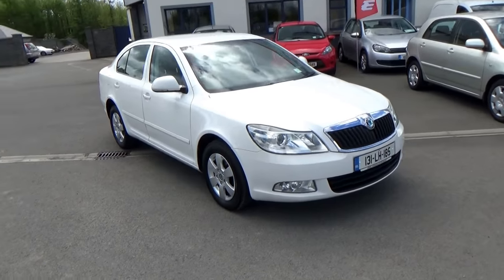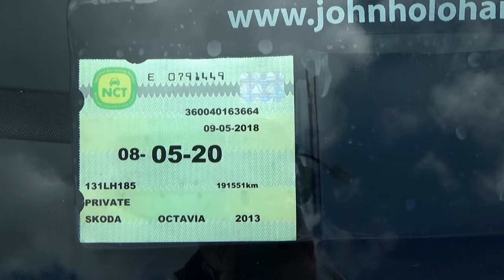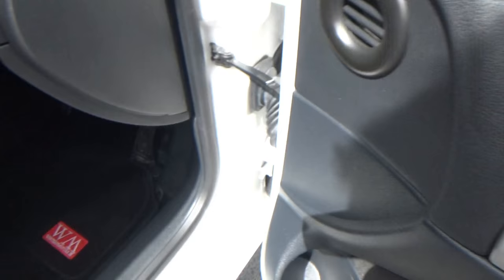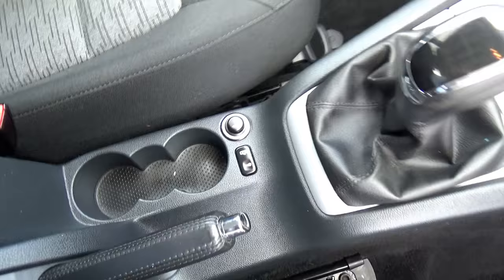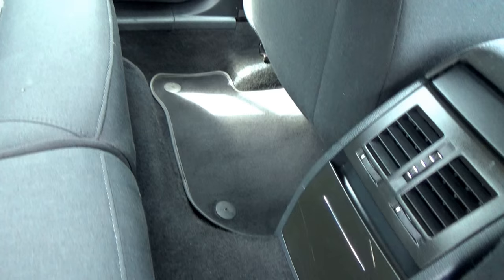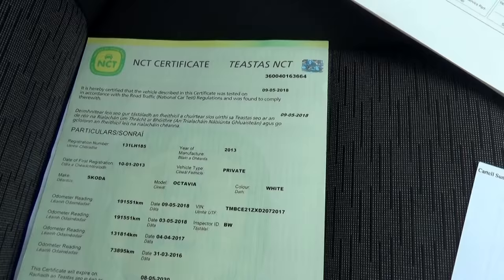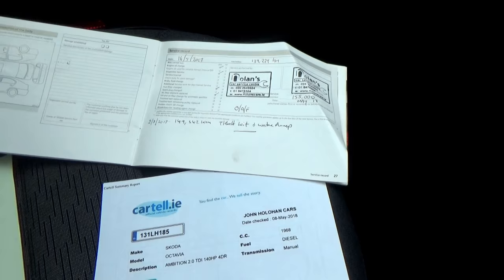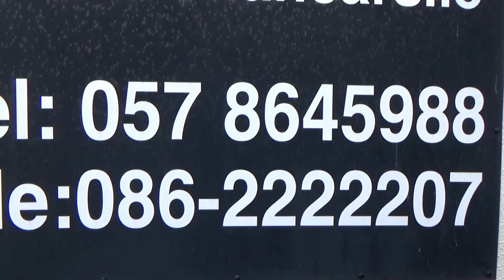2.0 Tdi Octavia @ JOHN HOLOHAN CARS